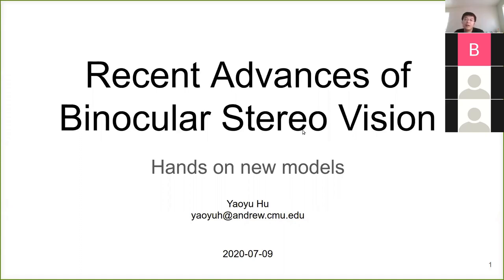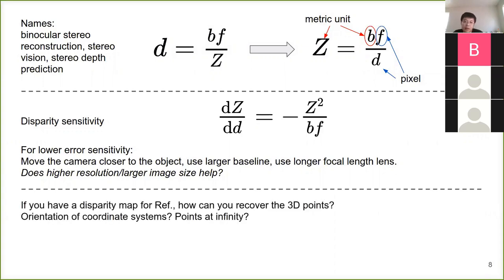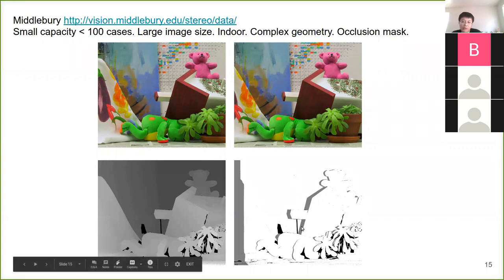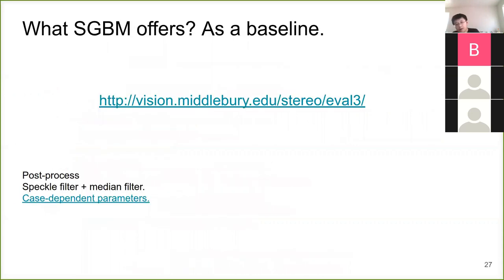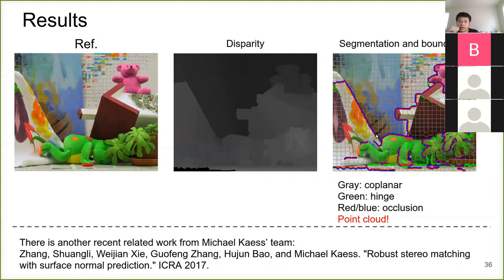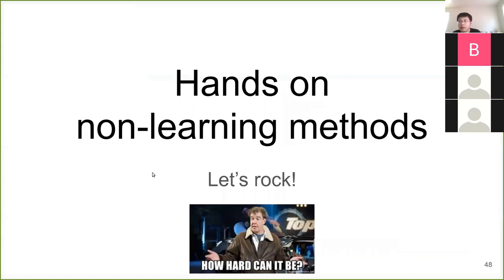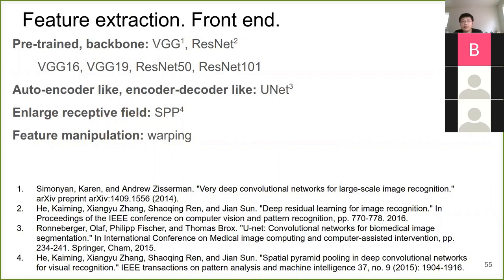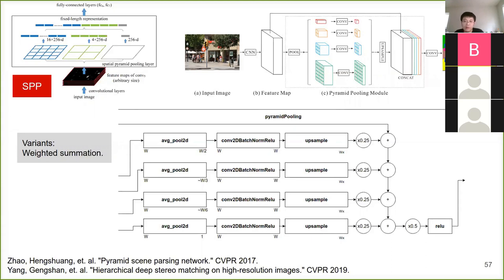Recent Advances of Binocular Stereo Vision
Recent Advances of Binocular Stereo Vision: Dr. Yaoyu Hu

This video is part of our Air Lab Summer School 2020.

This session starts with a brief revision of passive binocular stereo vision followed by a short introduction of the available stereo vision benchmark. Then we move to several recent non-learning models including SGM/SGBM, SPS-Stereo, and sparsely/densely guided stereo models. Later, implementation details are discussed for the recent deep-learning based methods. Topics covering common front-end/feature extraction components, 3D cost volume and cross-correlation cost volume, unsupervised learning, real-time implementation and uncertainty estimation methods.

Two sets of examples are provided for both non-learning and deep-learning based models.

Chapters:
0:00 Introduction & Stereo 101
16:57 Datasets & benchmarks
23:10 Recent non-learning methods
45:03 Hands on non-learning methods
01:01:39 Learning-based methods
01:47:55 Uncertainty
01:52:31 Hands on learning methods